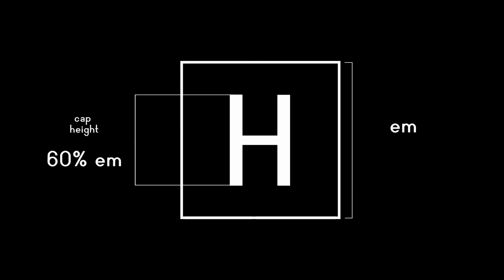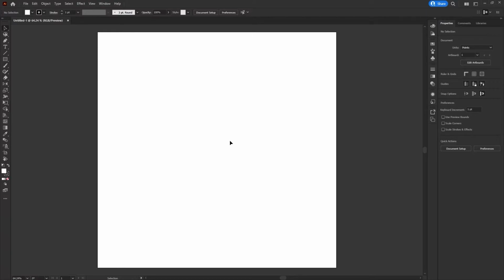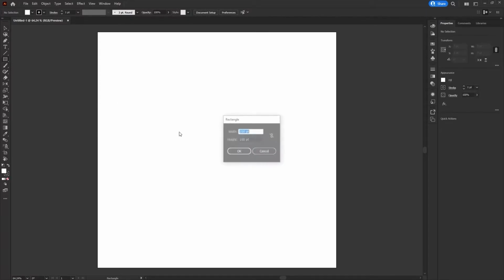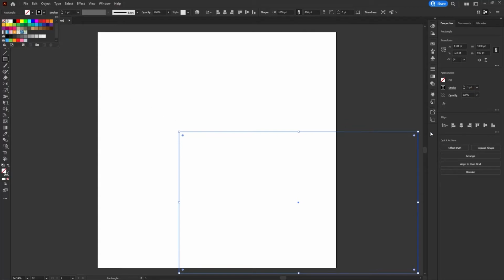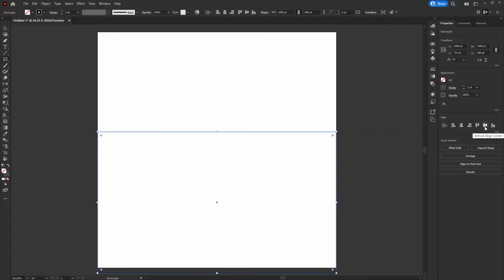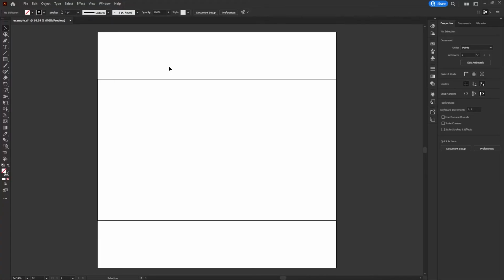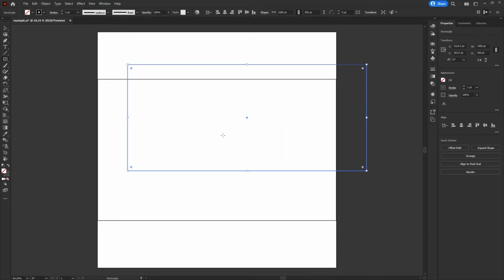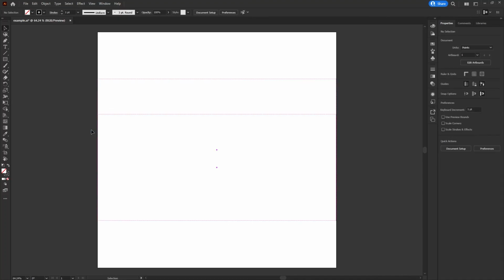x-height and cap height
Tutorial: x-height and cap height - type design

For questions.

00:00 -  Recap
00:13 - Em-size
00:40 - Cap height
01:24 - Cap height grid
01:57 - X-height
02:39 - Proportions
03:20 - Cap height grid